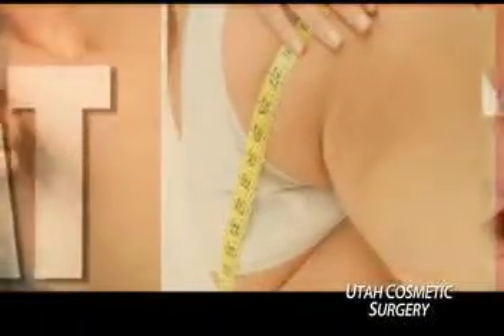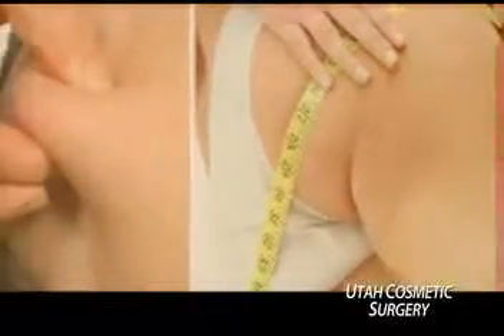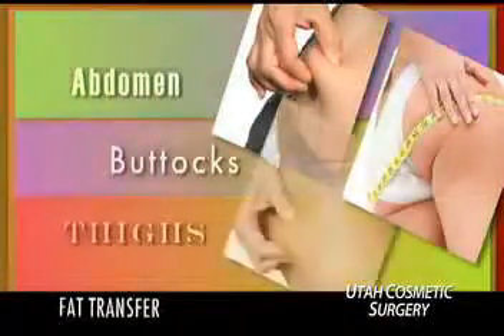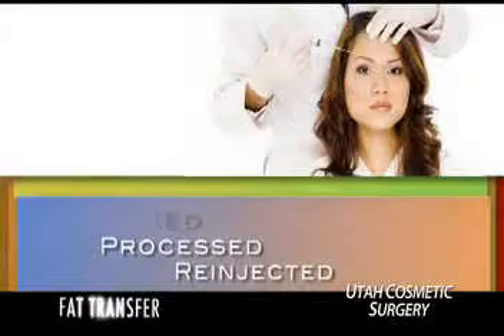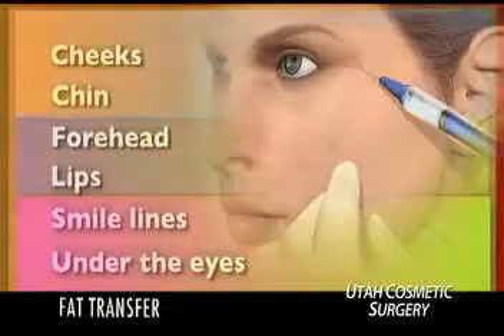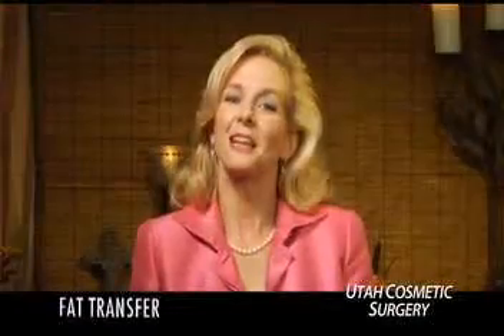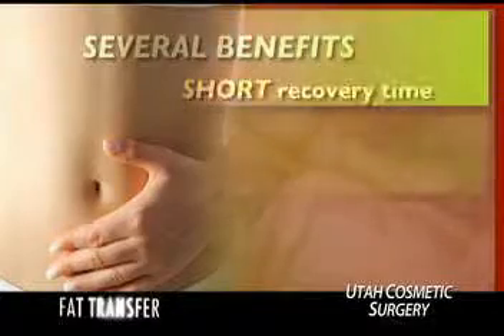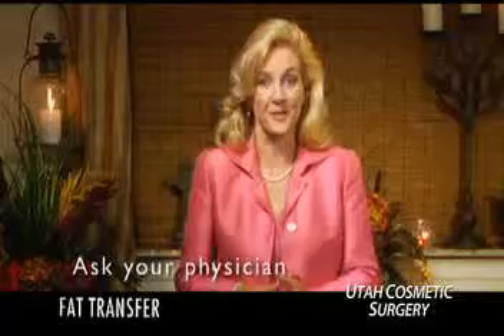Fat Transfer at Utah Cosmetic Surgery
Fat transfer procedures are a more natural way of getting the look you desire. Dr. Haupt at Utah Cosmetic Surgery can easily take fat from areas of excess on the body and transfer it to the face, hands, and other areas.